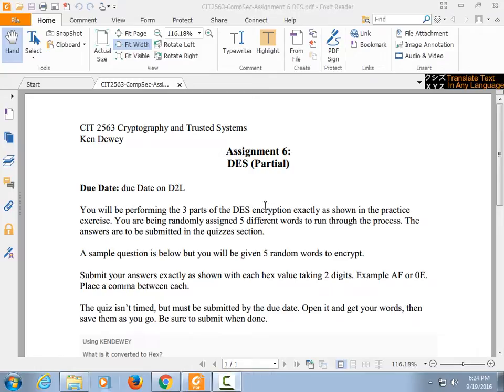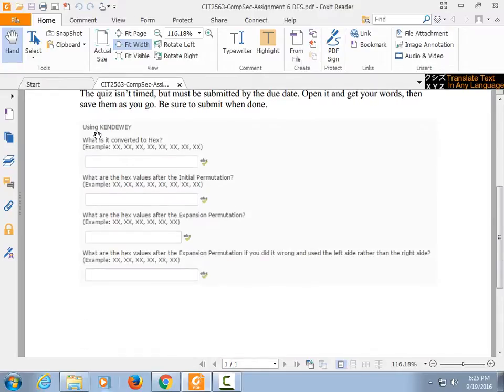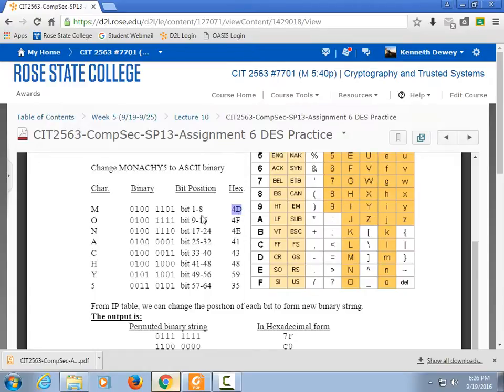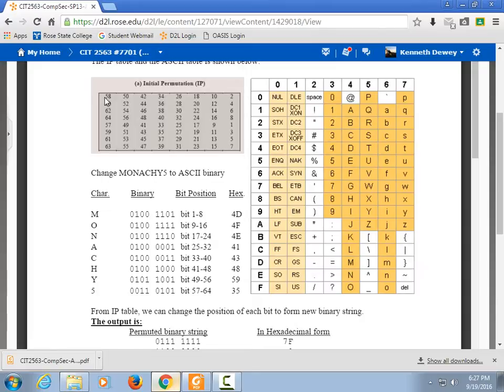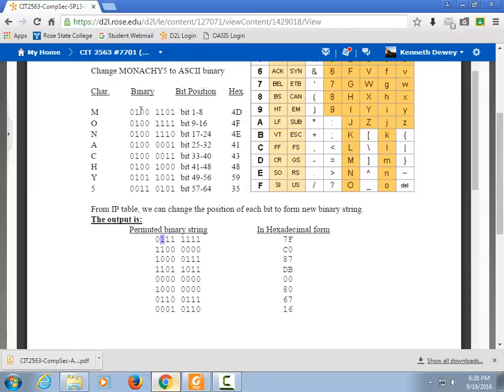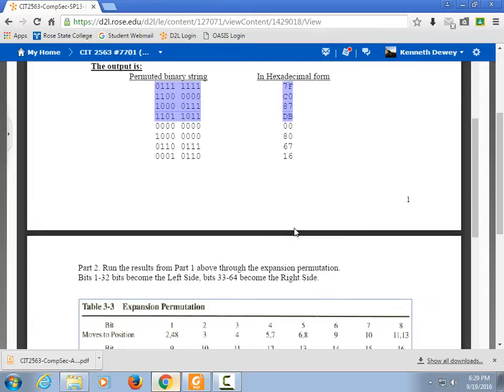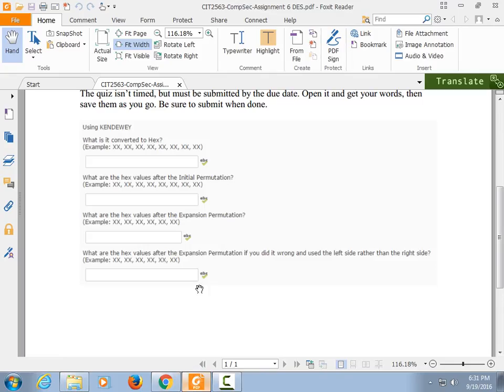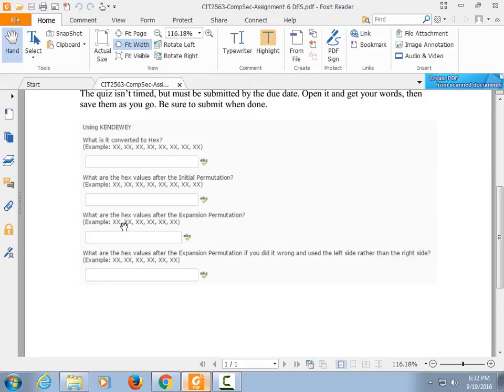CIT 2563 Crypto Course Assignment 06 DES Fall 2016 Recording